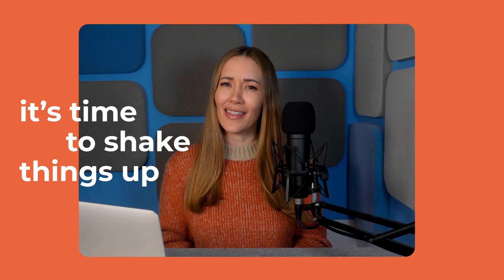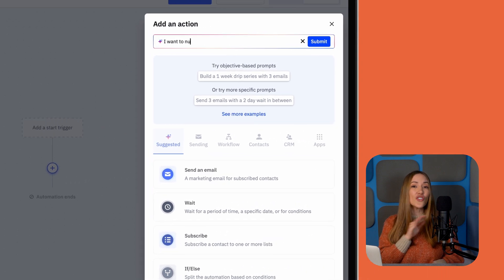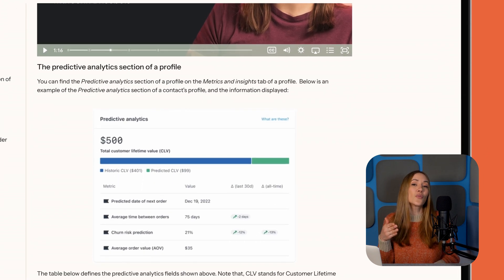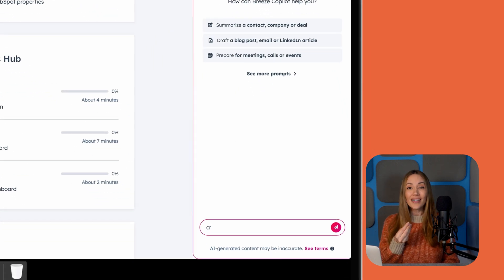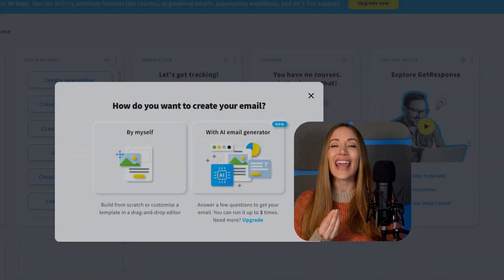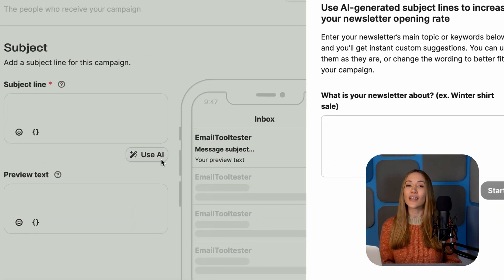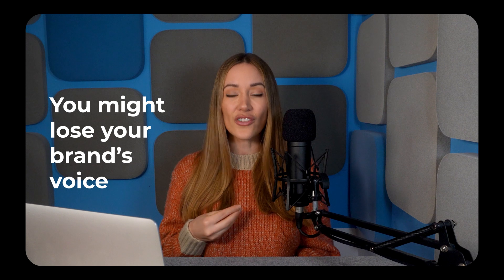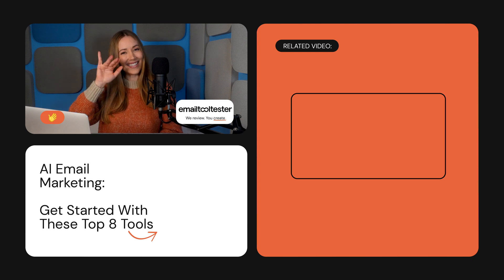Best AI Tools for Email Marketing – But Watch Out for These Traps!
AI is transforming email marketing - but which tools actually deliver results?

In this video, we're revealing the best AI-powered email marketing platforms to help you write high-converting emails, automate workflows, and increase sales.

But be careful! Some AI tools have hidden downsides. Stick around until the end so you don't fall into common traps!

Which AI email tool are you most excited to try?

Looking for even more AI email marketing tools?

Contents:
00:00 Introduction
00:28 ActiveCampaign AI Email Features
01:23 Klaviyo AI Features
02:25 Hubspot AI Email Features
03:25 GetResponse AI Email Features
04:15 Brevo AI Email Features
05:00 Potential downfalls of using Artificial Intelligence